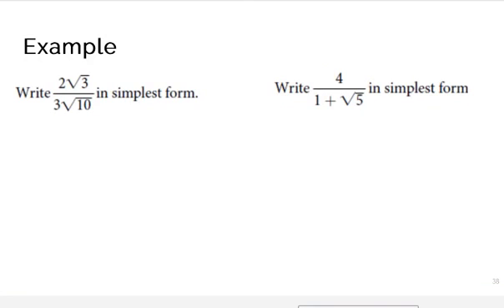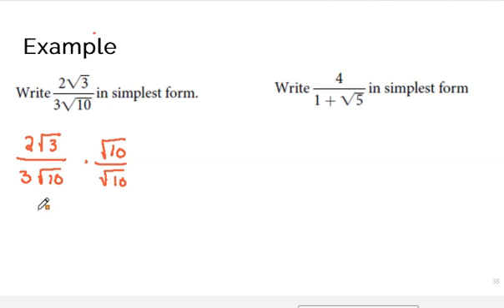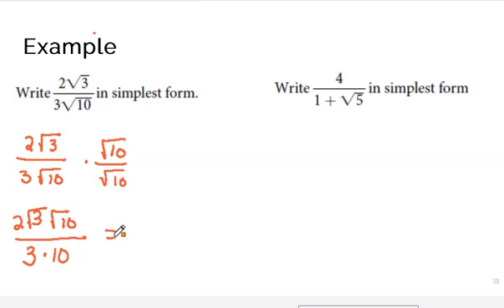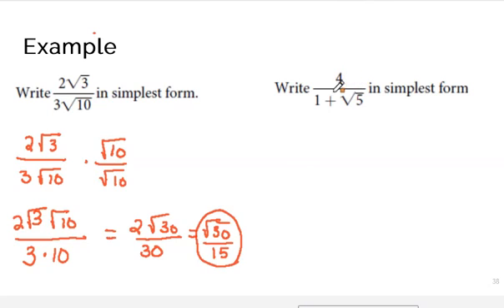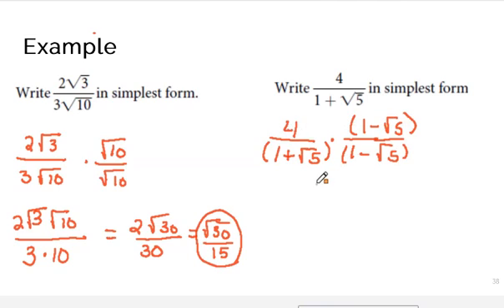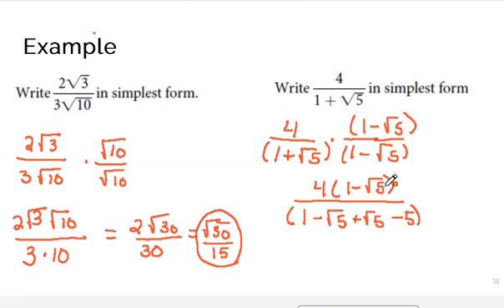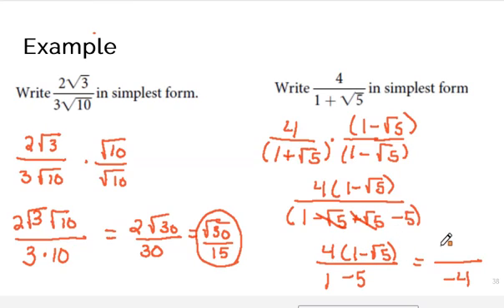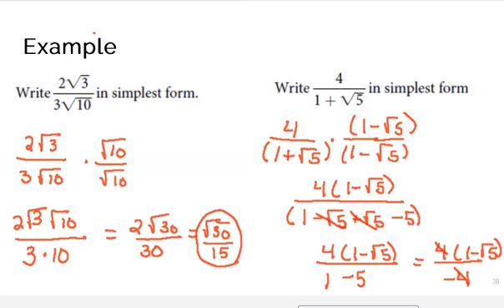CA: Rationalizing a Denominator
Openstax College Algebra 1.3